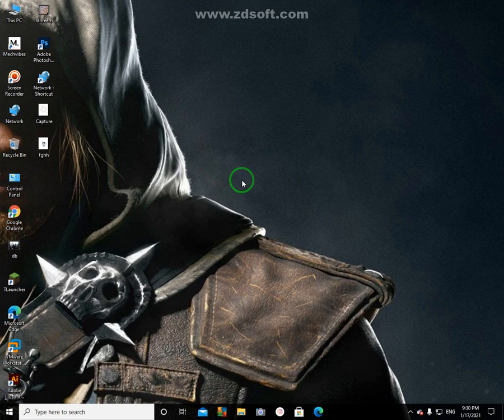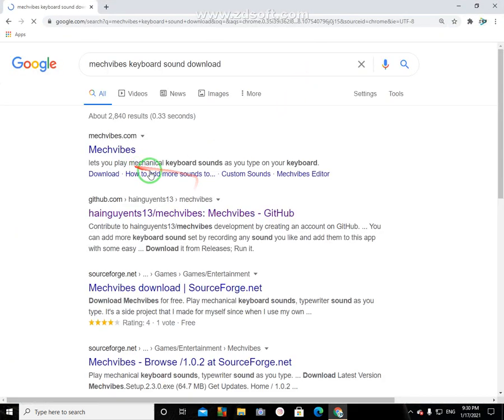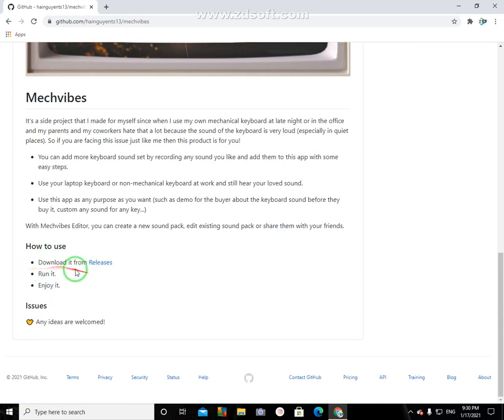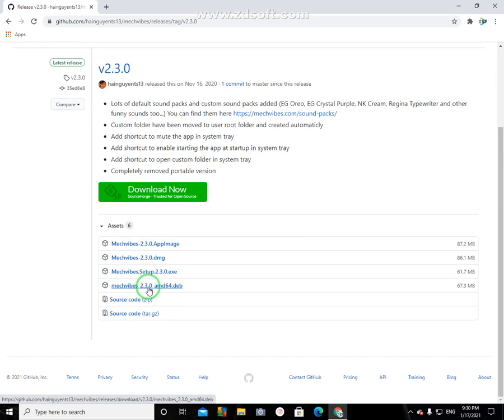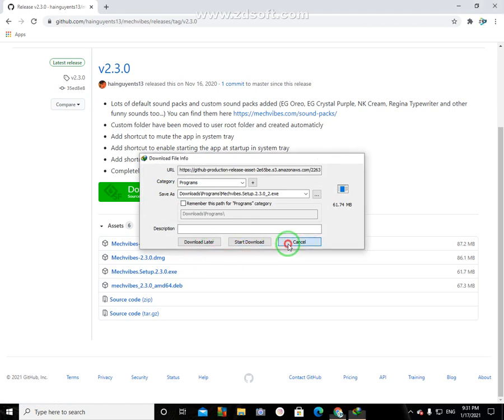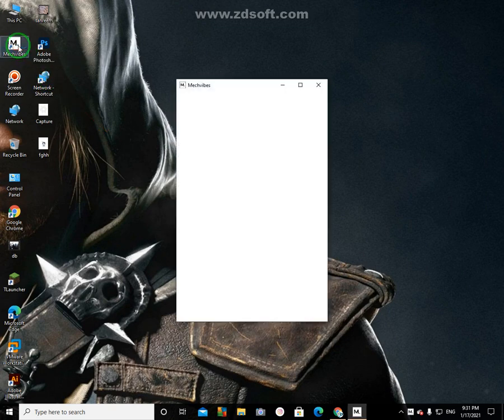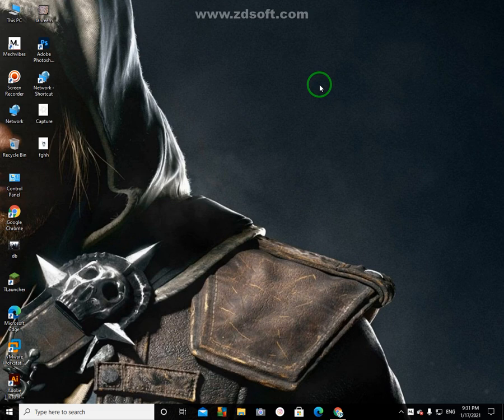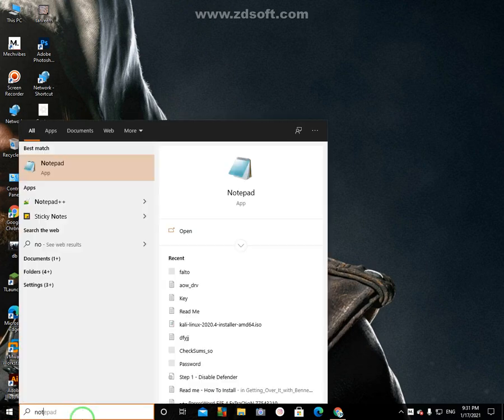How to Enable Keyboard sound on pc in window 10 or in laptop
Hi fried well come back in to another video
This video is about keyboard sound you fell the sound of key board like mechanical keyboard
And
Comment on video
Watch video till the end